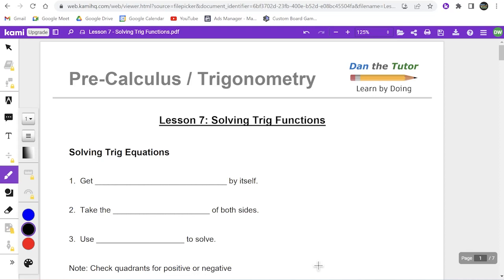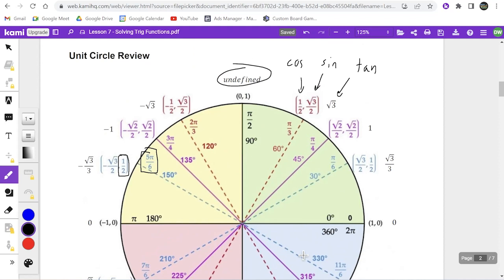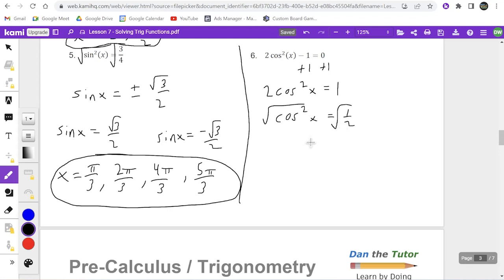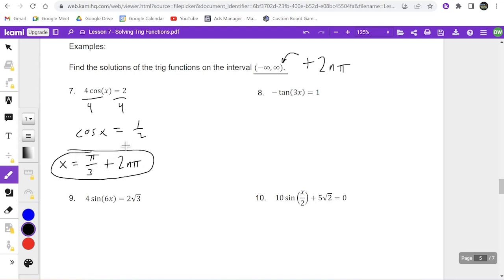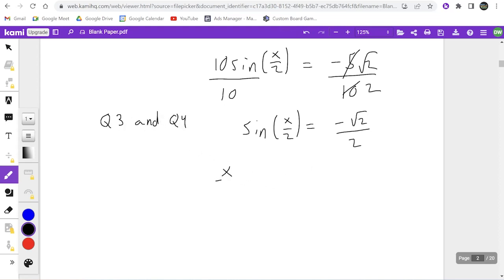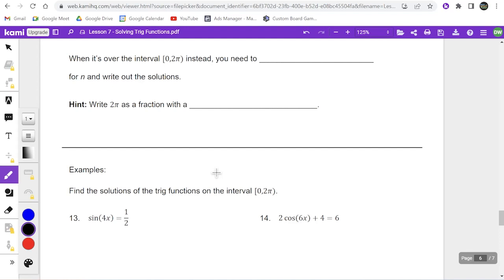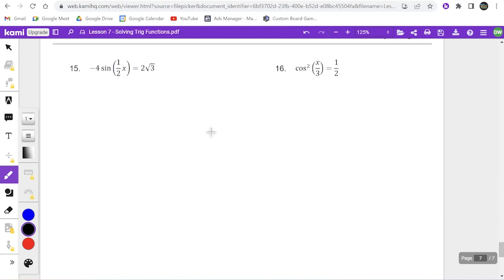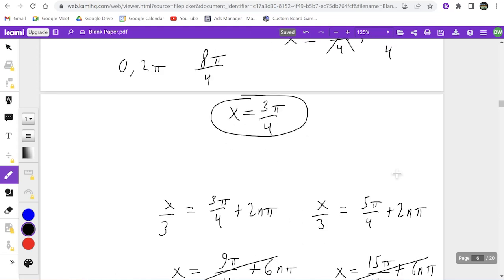Free Summer Courses | Pre-Calc/Trig Lesson 7